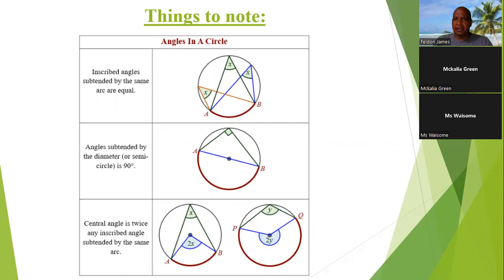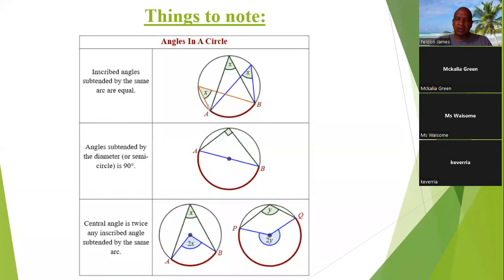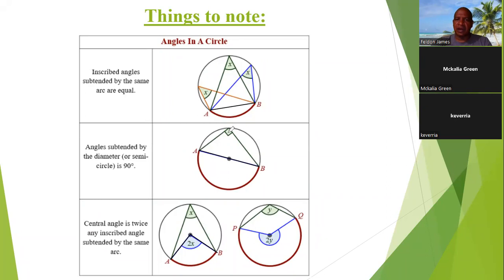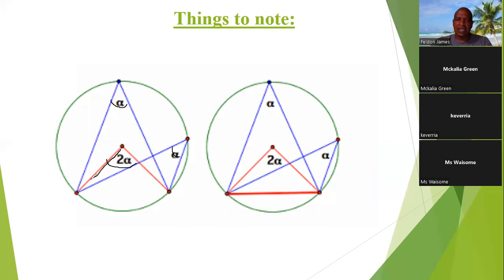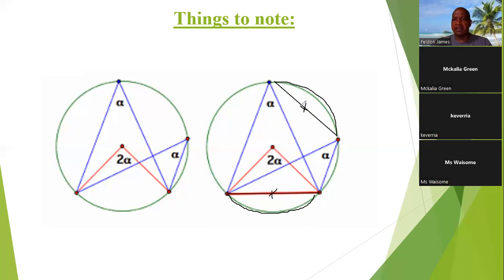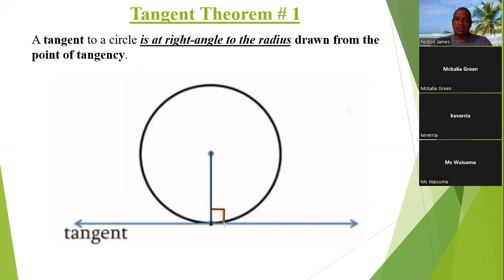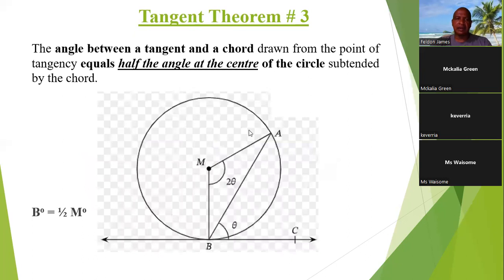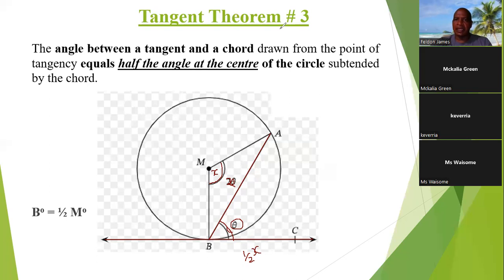CSEC Math Circle & Tangent Theorem 1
Circle & Tangent Theorem